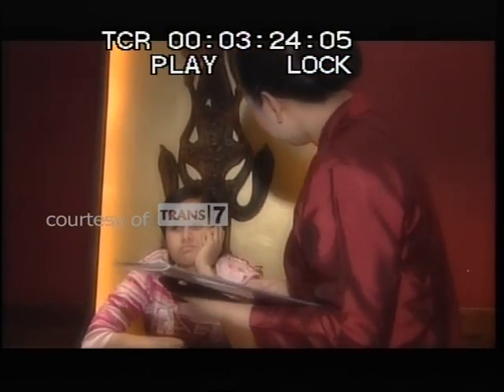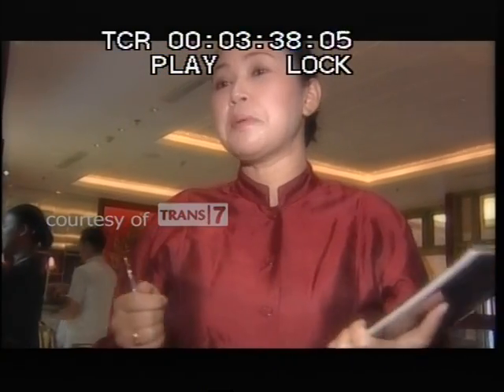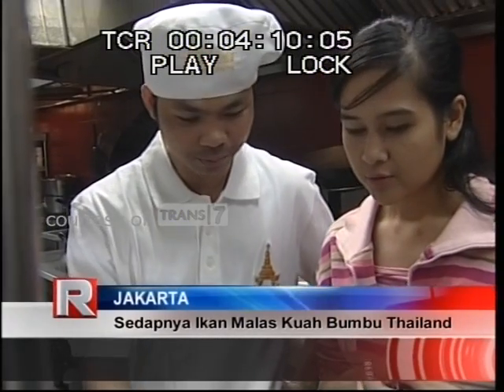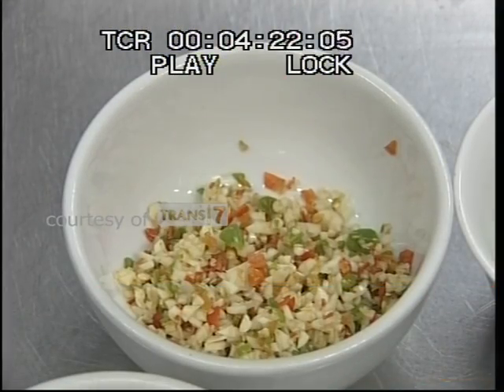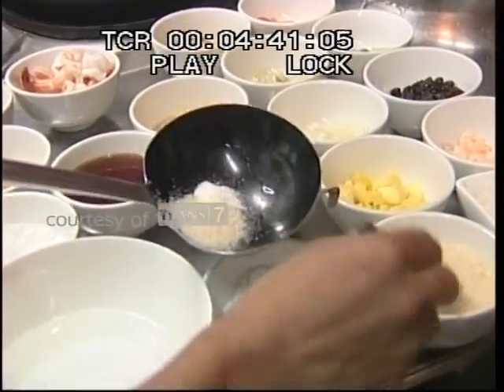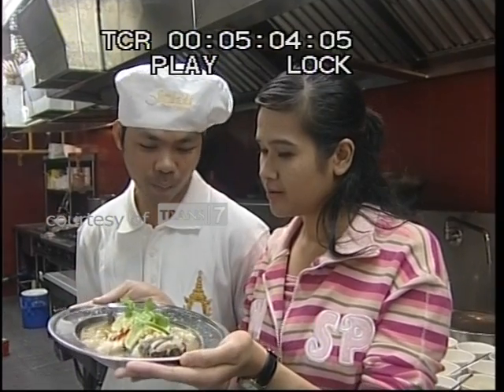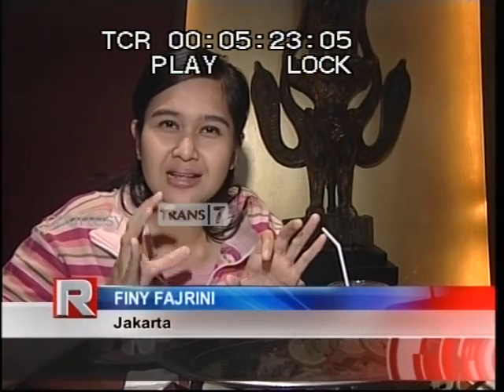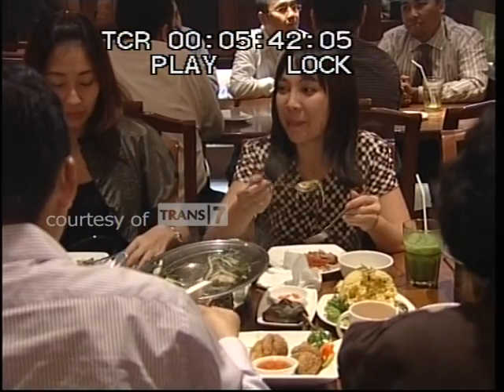Steam Sleeper Fish at Jittlada Thai Cuisine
Pla Bu Manao (live fish - 20 minutes cooking time)
steamed whole sleeper fish with garlic, Thai chili, and lime sauce